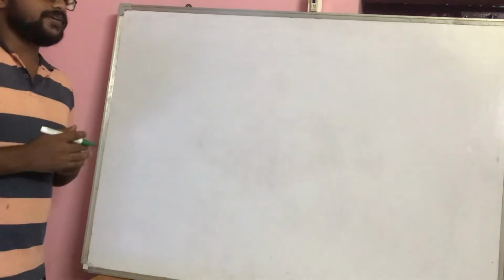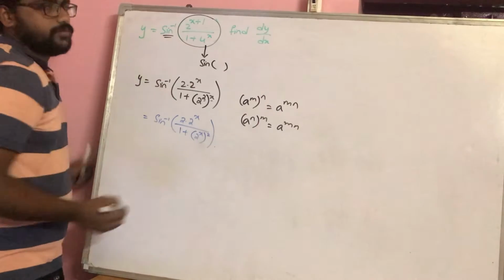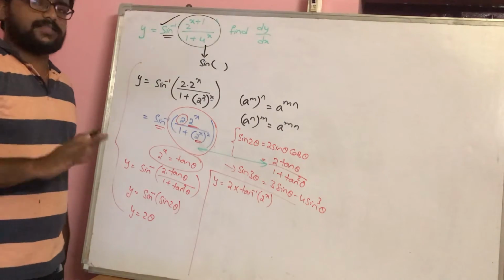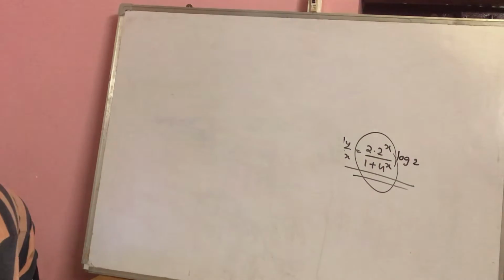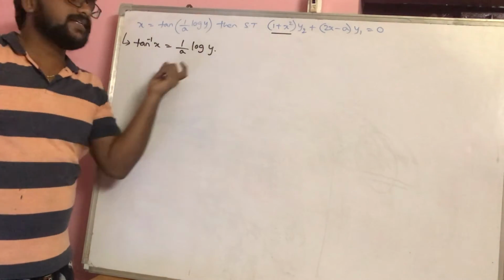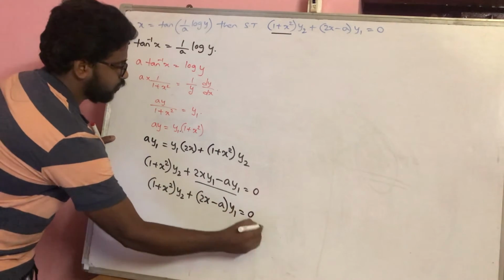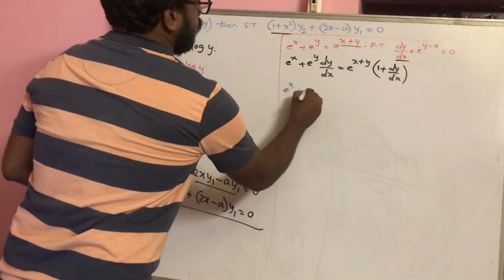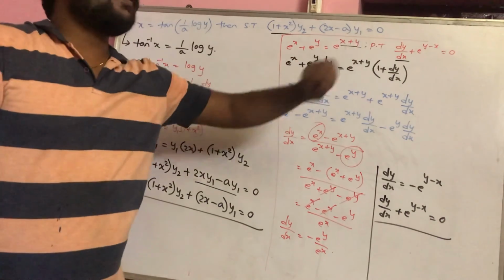CBSE class 12- continuity and differentiability; some important models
In this video, a detailed explanation of how to proceed for differentiation based questions is given with logic